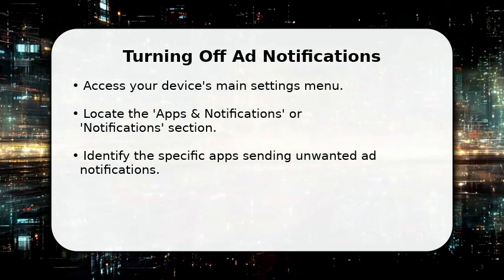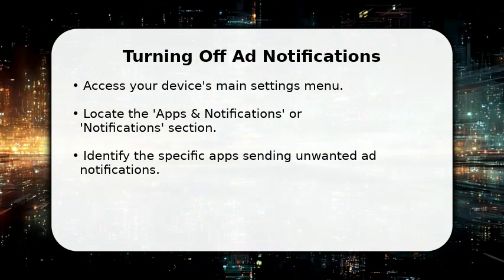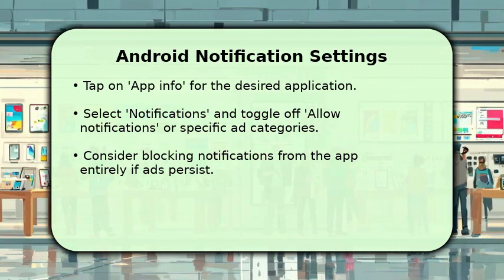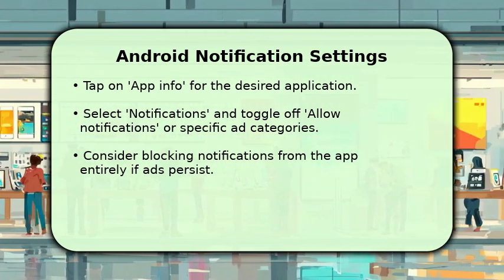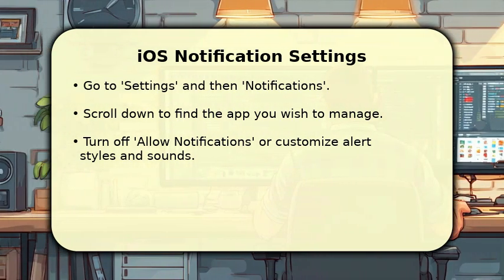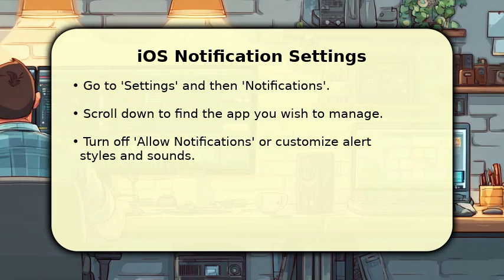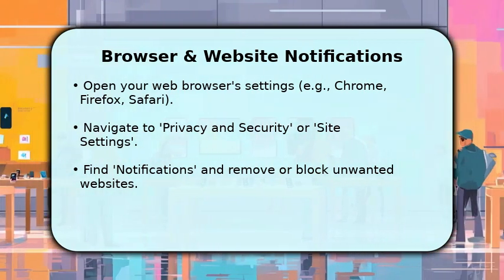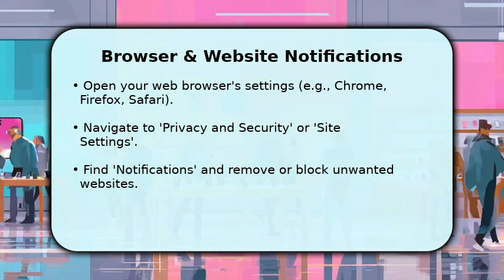How to Ads Notification Off 2025 - Easy Guide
▸ :^) Are you constantly bothered by unwanted advertisements and notifications on your devices? This comprehensive guide will show you exactly how to turn off ads notifications and reclaim your digital peace. Learn simple, step-by-step methods to effectively manage notifications, ensuring a smoother, less interrupted online experience. We'll cover various platforms and common scenarios, providing clear instructions so you can stop ads notifications from disrupting your day. Whether you're looking to reduce interruptions, enhance your digital privacy, or simply clean up your notification settings, this video has you covered. Say goodbye to intrusive alerts and hello to a more controlled and serene digital environment with our easy-to-follow tutorial on blocking unwanted ads. Tags: turn off ads, stop ad notifications, manage notifications, block ads, notification settings, digital privacy, reduce interruptions, how to turn off ads, remove ads, control notifications, notification guide .